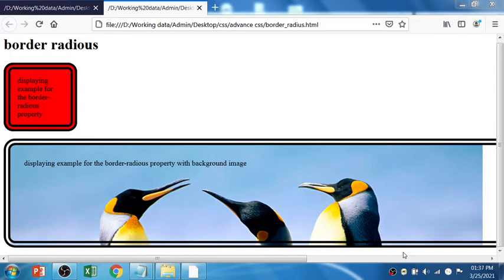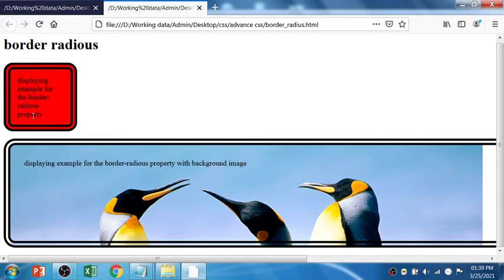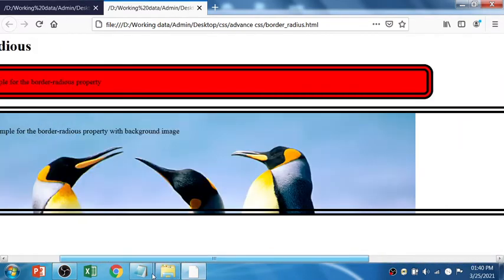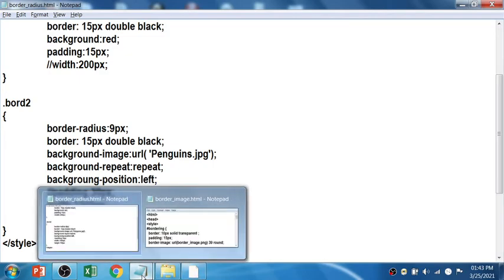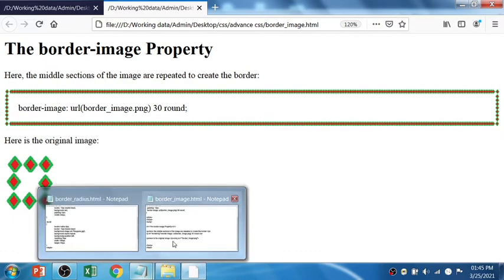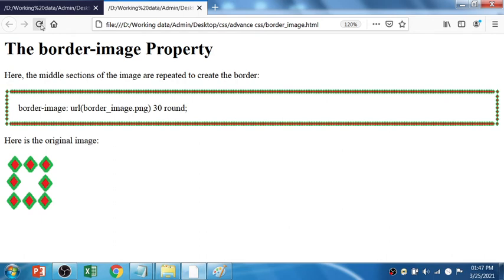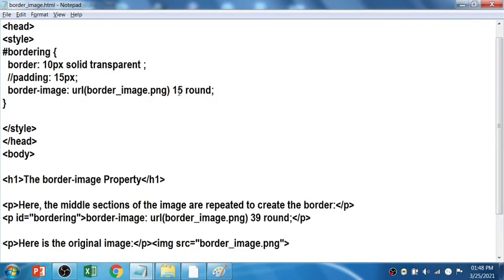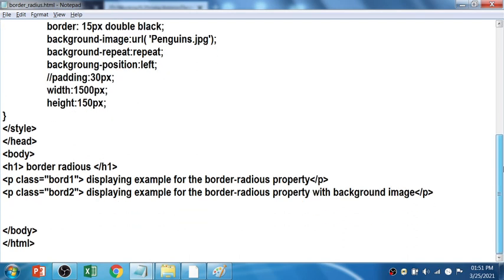border radiusand image